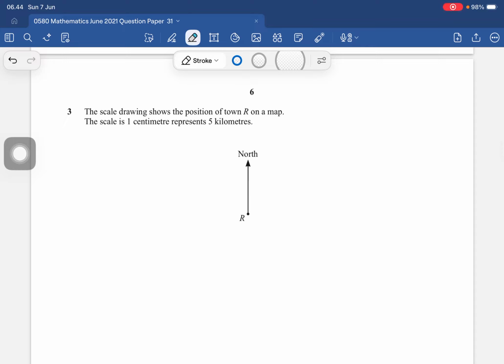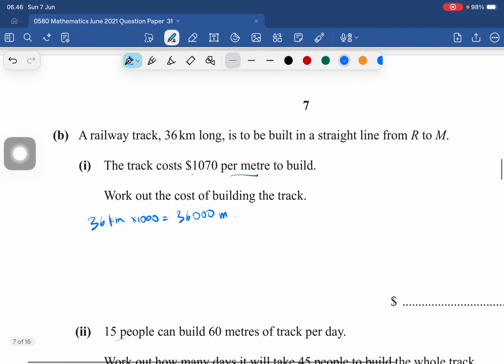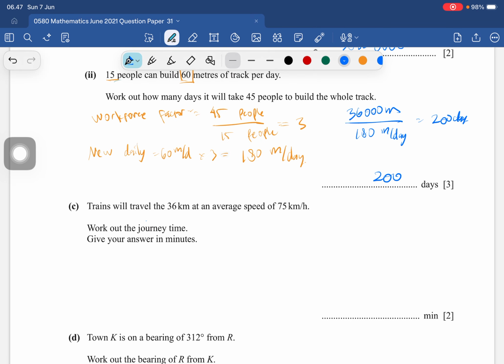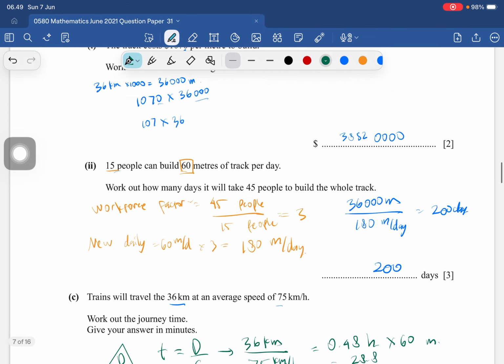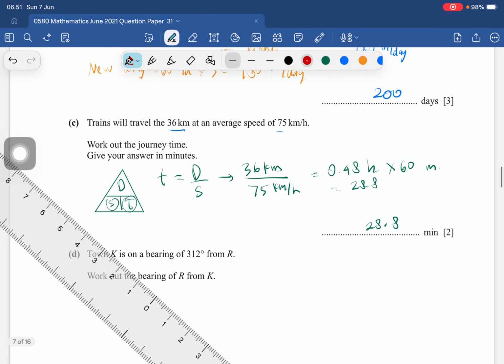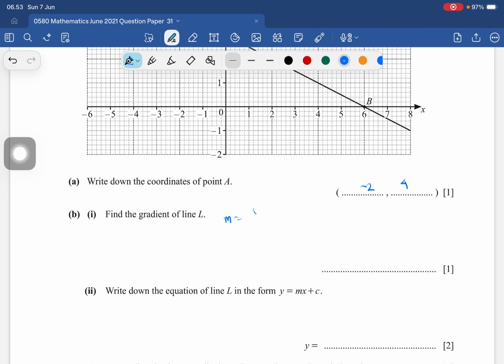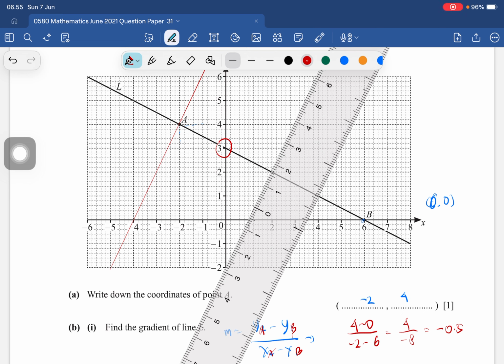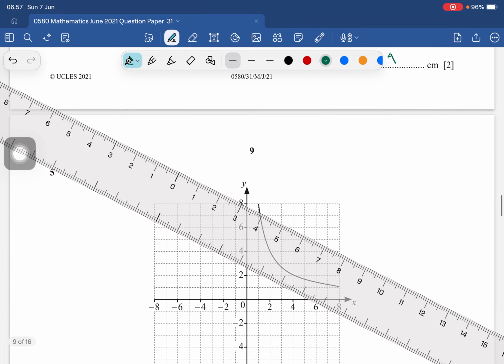Cambridge IGCSE Mathematics (0580/31) – May/June 2021 (Questions 3-4)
Tackle Questions 3–4 and sharpen your mathematical reasoning with multi-step problems that require accuracy, strategy, and clear working. A great opportunity to strengthen your exam skills and gain valuable marks. 🎯📚